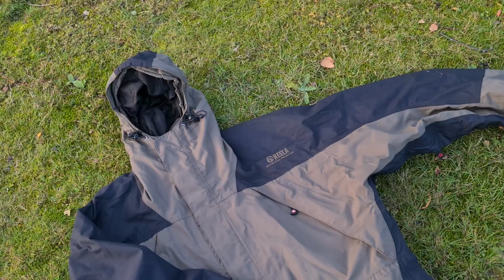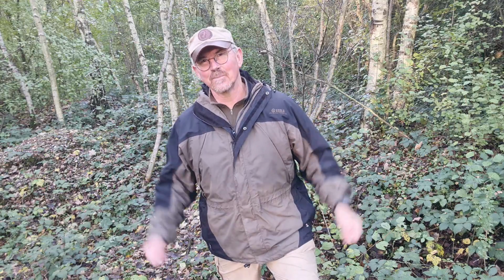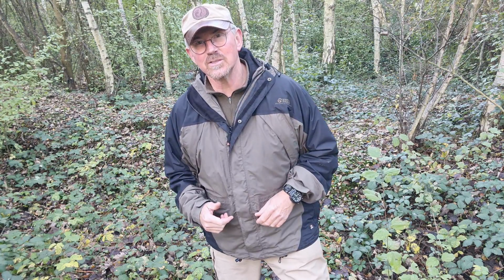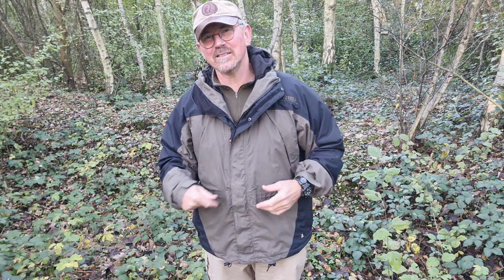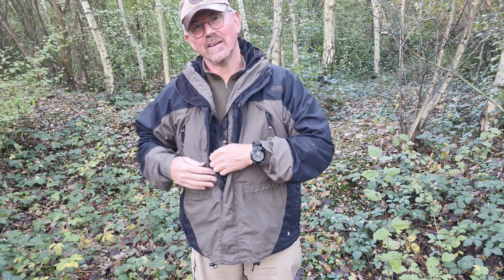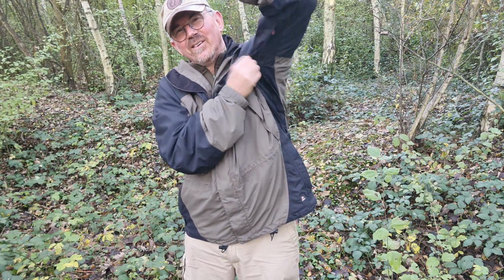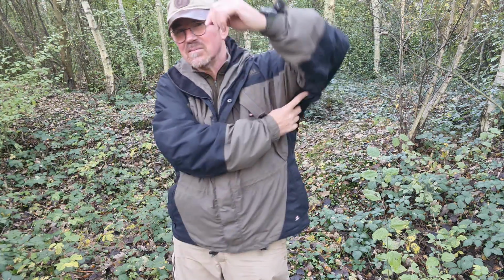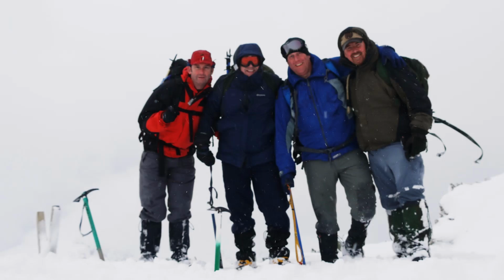KEELA MUNRO - A serious Outdoor Jacket - for serious Outdoor Users!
With recent weather conditions here in the UK in mind I thought it might be good to share what I use when the weather get rough - the Munro Jacket by Keela.

For more about Greencraft follow this link:
Welcome to Greencraft | Linktree